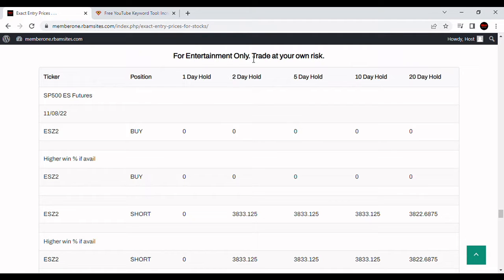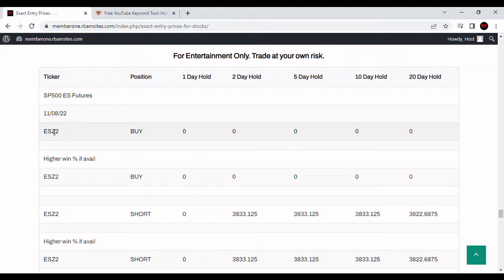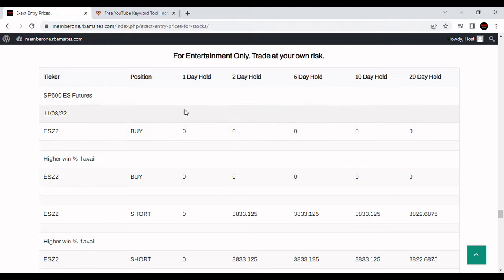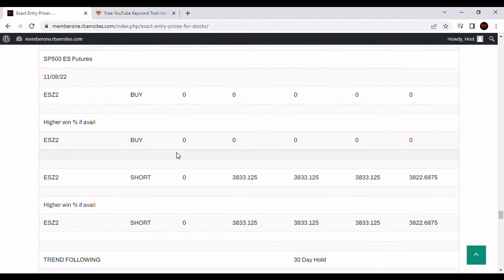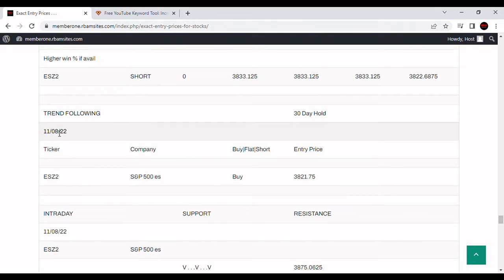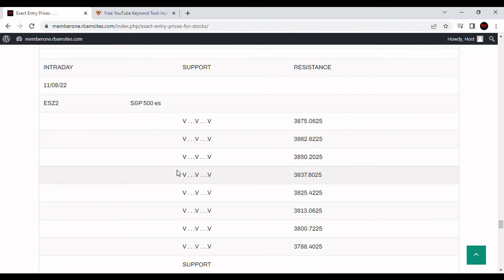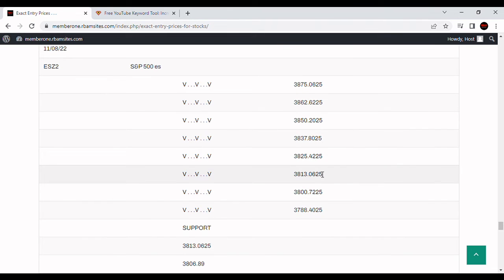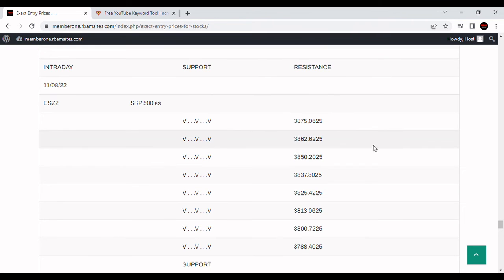RBAM Research® S&P 500 emini futures, Algo Trading with Support and Resistance Tables.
This video discusses RBAM Research® Algo Trading with Support and Resistance and exact entry prices for the S&P 500 emini futures.

A RBAM Research® Algo Trading with Support and Resistance S&P 500 emini futures table on our website with exact entry prices is updated every weekday by 7am at RBAM Research®.

This video relates to: algo trading, support and resistance, support and resistance trading strategy, price action trading, support and resistance explained, support and resistance indicator, resistance and support trading strategy, support and resistance trading, support and resistance forex, support and resistance strategy, support and resistance for beginners, resistance and support trading, resistance and support,, sp500, algorithmic trading, algo trading strategies, automated trading, algorithmic trading strategies, algo trading for beginners, algo trading forex, what is algo trading, algo trading software, how t algo trading o do algo trading, algo trading system, algo trading strategy, algo trading tutorial, emini futures, e mini futures , emini futures strategy, emini futures trading, how to trade emini futures, e mini futures trading, day trading s and p 500 e mini, day trading s and p 500 es, day trading e mini, day trading e mini futures, day trading sp 500 e mini, day trading sp500 e mini, how to trade sp 500 e mini, how to trade sp500 e mini, swing trading sp 500 e mini, swing trading sp500 e mini, swing trading sp500 es, swing trading sp 500 es, swing trading sp 500 futures, swing trading s and p 500 futures, swing trading s and p 500 es, swing trading s and p500 es, swing trading s and p500 e mini, swing trading s and p 500 e mini, scalping sp 500 futures, scalping sp500 futures, scalping sp500 es, scalping sp 500 es, scalping s and p 500 es, scalping s and p500 es, scalping s and p500 e mini, scalping s and p 500 e mini, scalping sp 500 e mini, scalping sp500 e mini, sp500 day trading, sp 500 day trading,